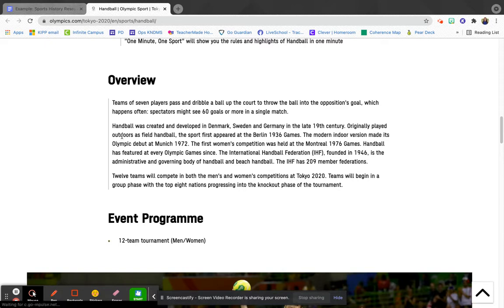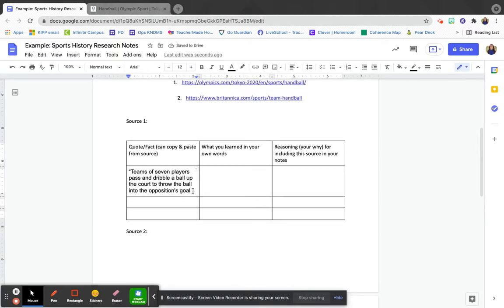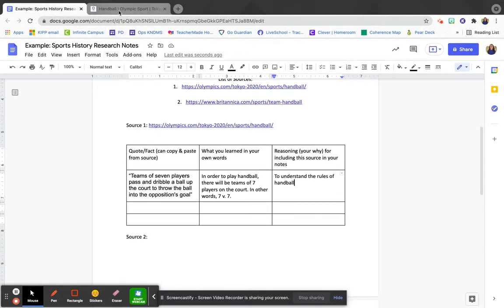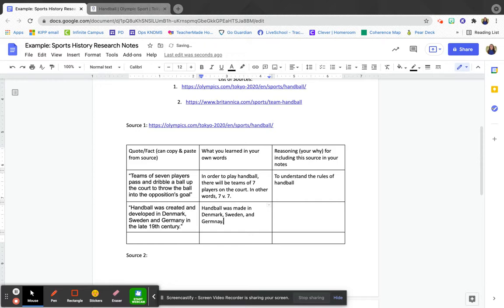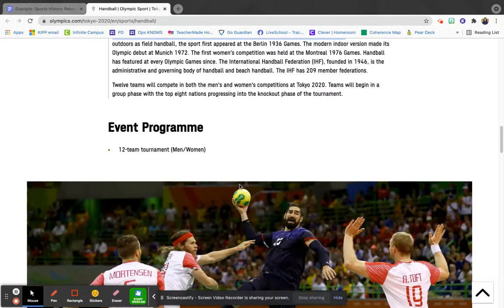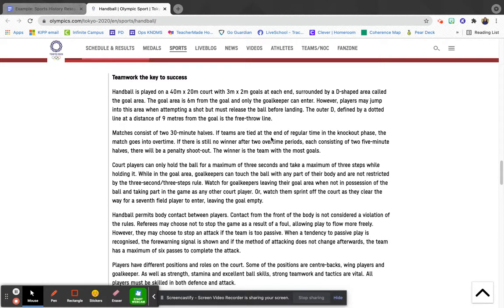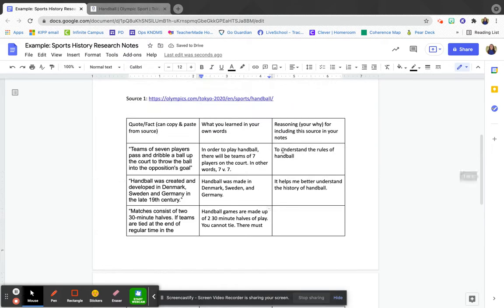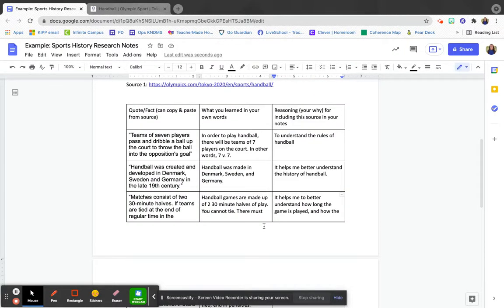Sports History Research Example Video